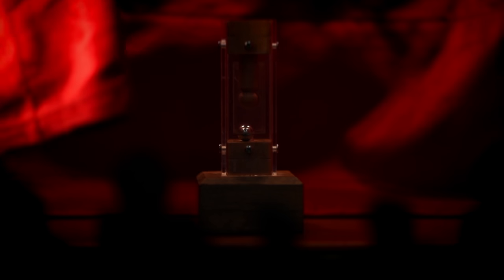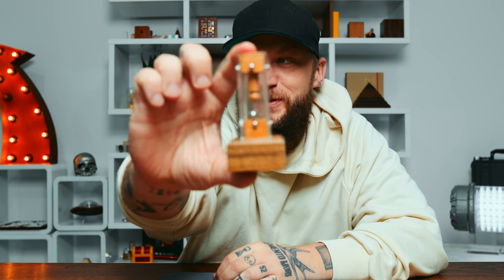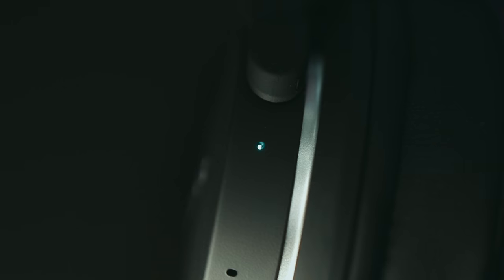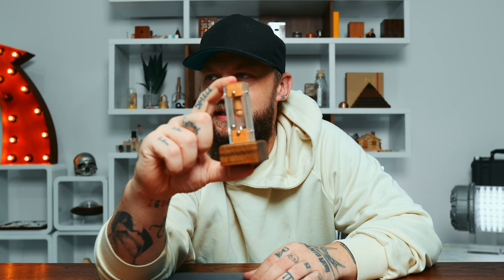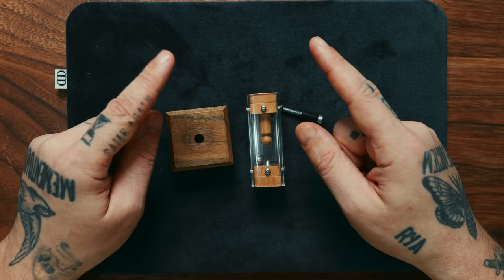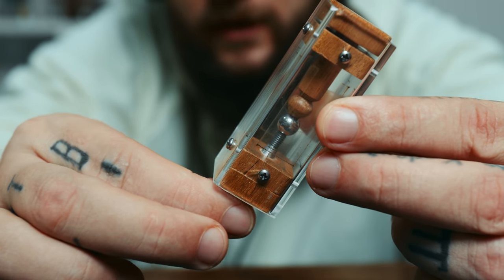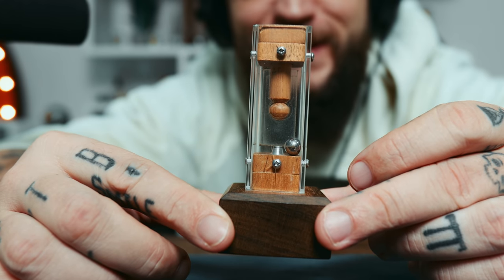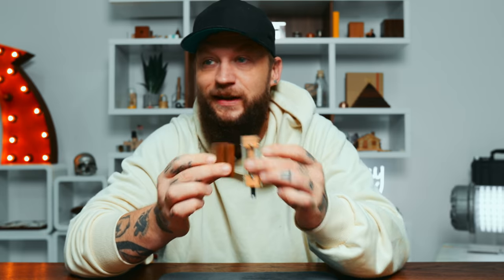The INFAMOUS Water Torture Cell Puzzle!! (Can it be Solved?!)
Today, we're going to attempt to solve the elusive Houdini Water Torture cell sequential discovery puzzle by Bryan Young! The goal of this puzzle is to free Houdini from the Water Torture Cell!

IF YOU WANT TO SEND ME STUFF:
Chris Ramsay
CP 50011 BP. Galeries Des Monts
St-Sauveur, PQ
Canada
J0R 1R0